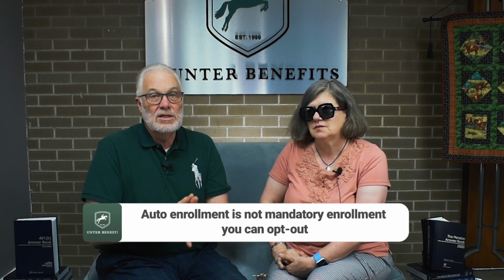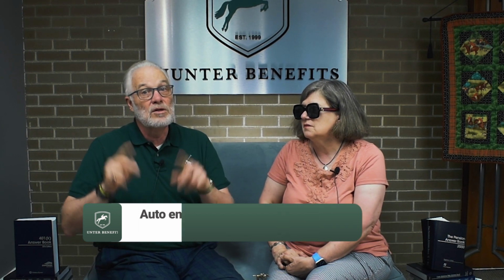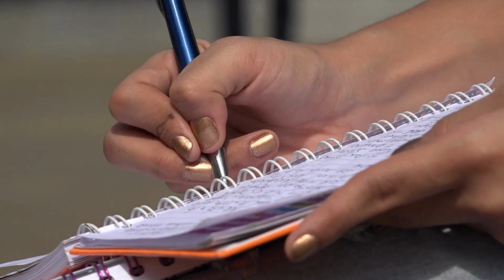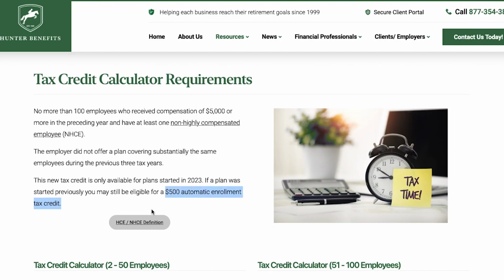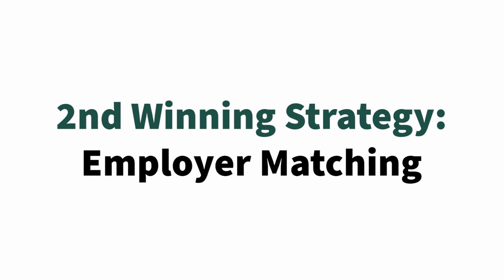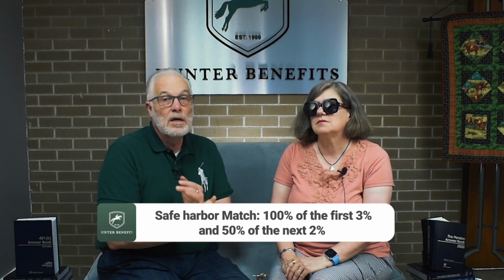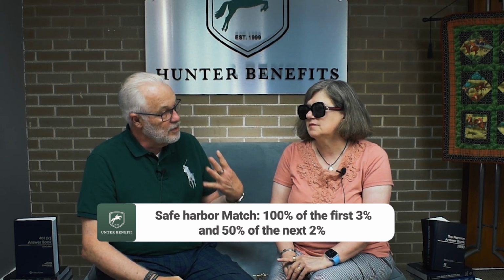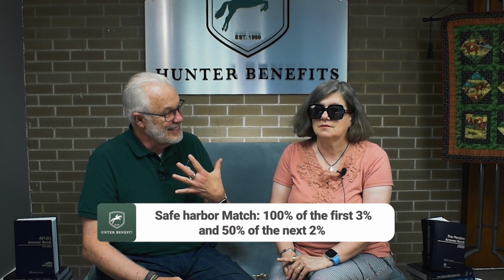3 Winning Strategies To Increase 401(k) Participation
Christopher & Katherine’s latest installment of “On the Couch”. Christopher and Katherine discuss some winning strategies to increase 401(k) participation.

Check out our tax credit calculator to see how much you can save!